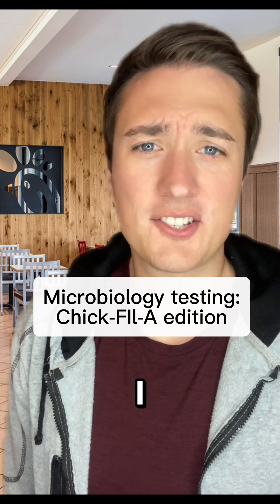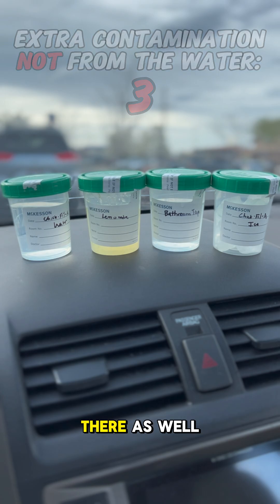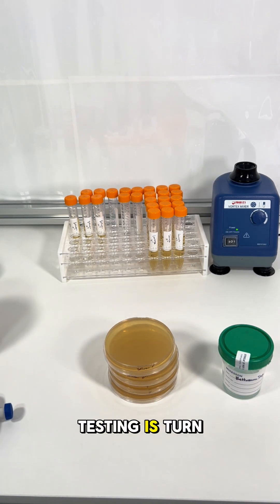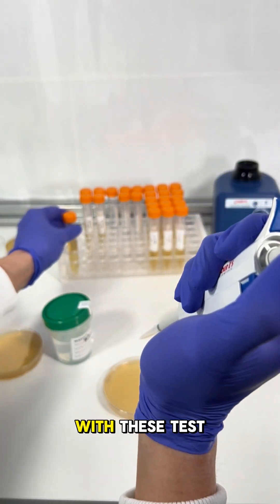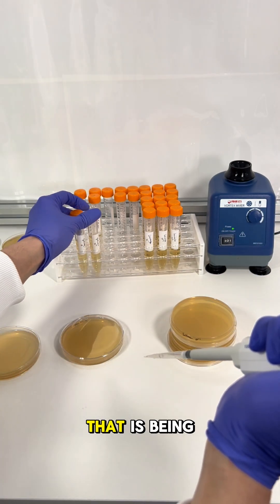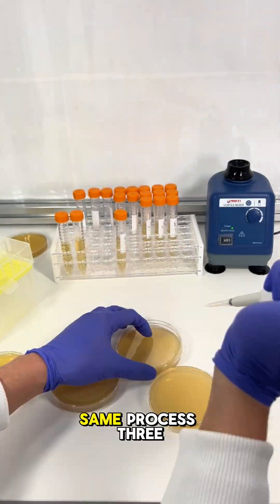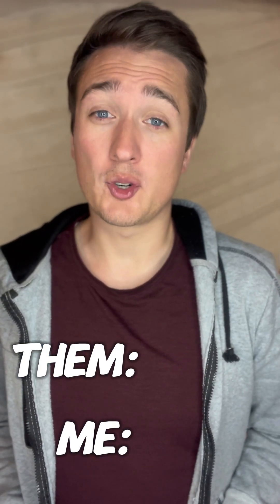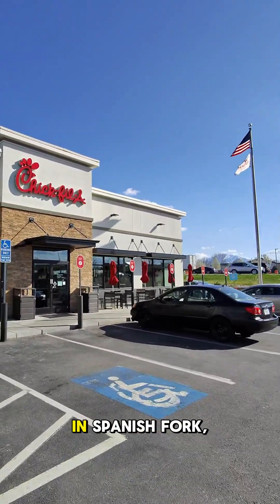What’s growing in Chick-Fil-A water?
I went to a local @chickfila to test the water. As a microbiologist, I went into this investigation fully expecting to see growth at any fast food restaurant that I tested because I know that bacteria is often everywhere due to contamination from the high public traffic. I was surprised by what I saw at Chick-Fil-A.